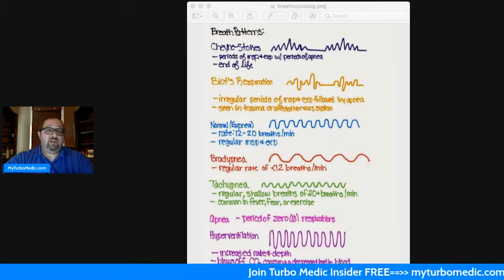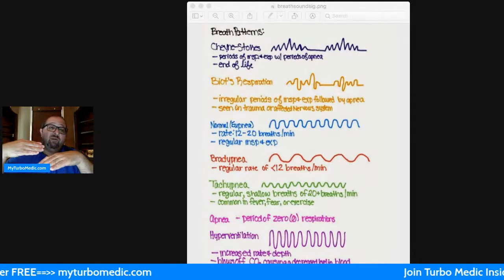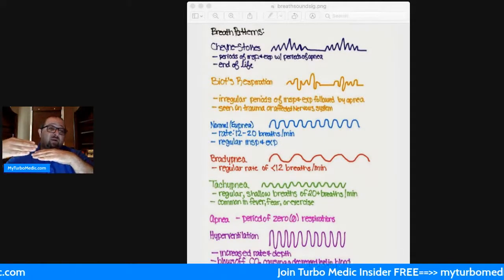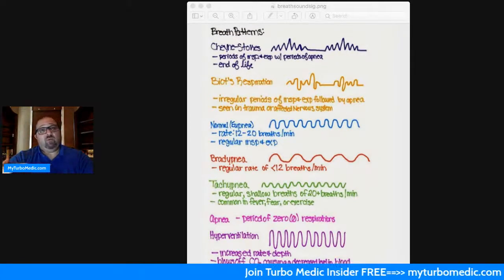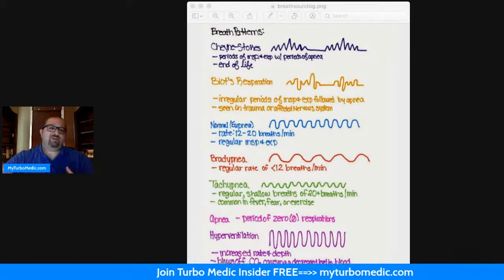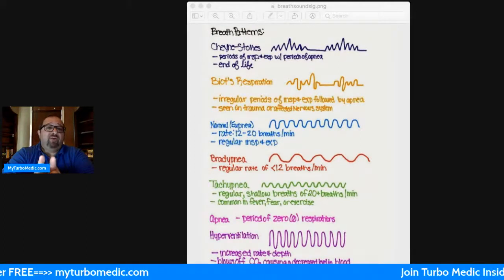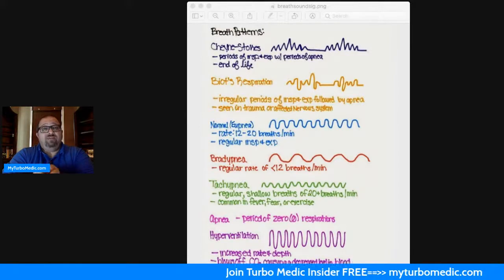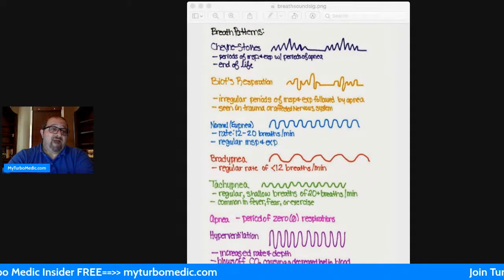Breathing Patterns For NREMT Exam Help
Let's cover a quick overview of the different breathing patterns.

It’s the key differences that you might see described on exams and actually  👀  in the field.

Free Membership  at MyTurboMedic.com ⬅️ ⬅️